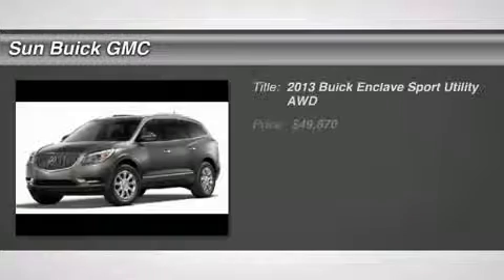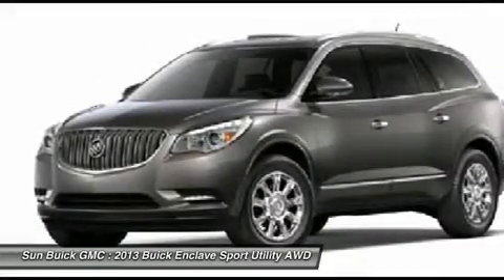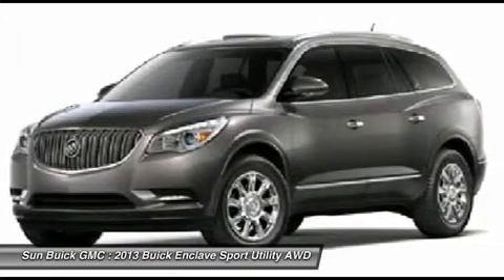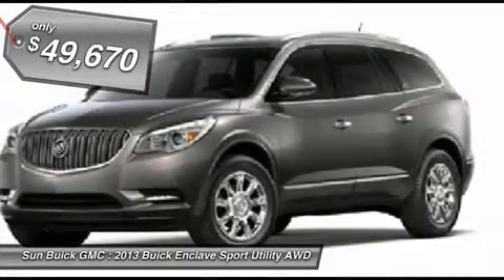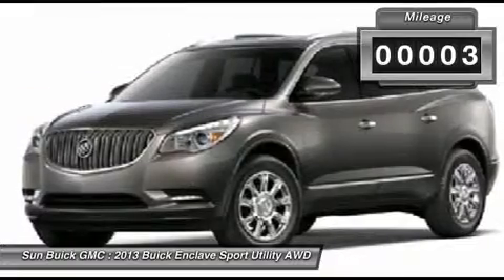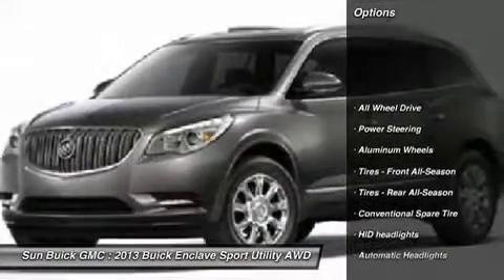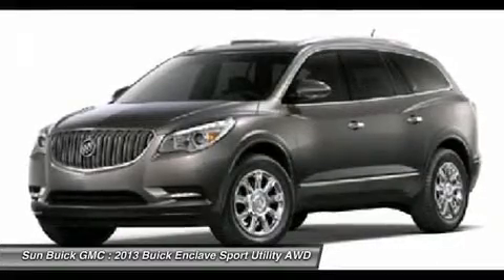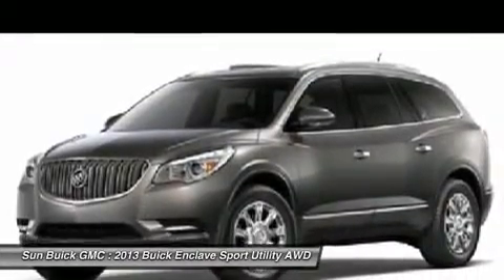2013 BUICK ENCLAVE Wantagh, NY H13779B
2013 BUICK ENCLAVE Wantagh, NY
Stock# H13779B

Don't miss this 2013 Buick Enclave. It's equipped with Automatic transmission and features a Champagne Silver Metallic exterior. With 3 miles, you'll want to take this car home. Make a great choice today.